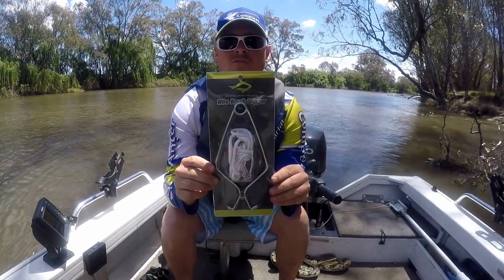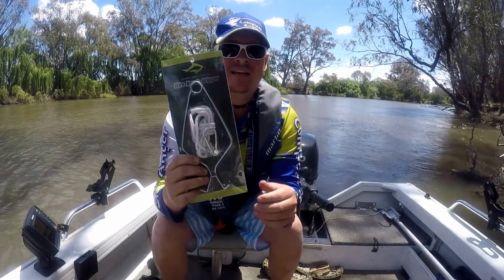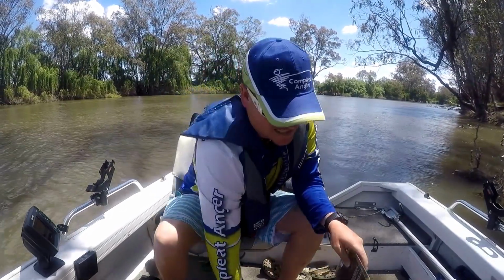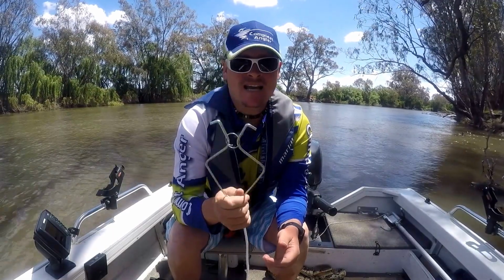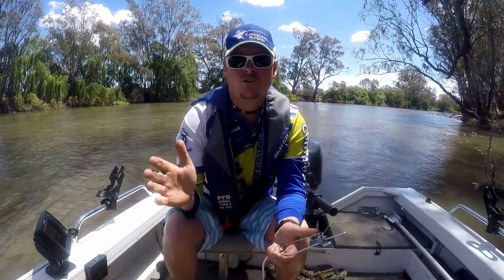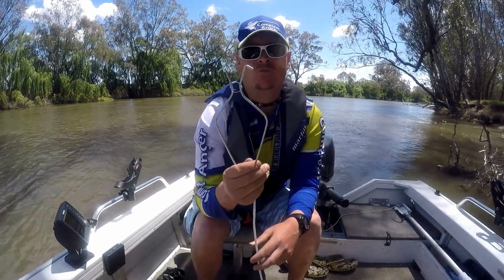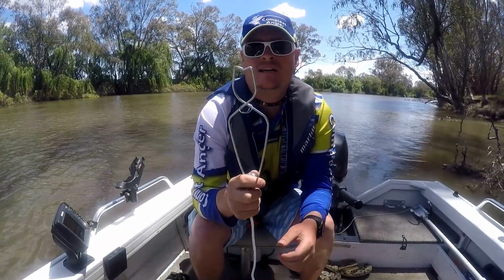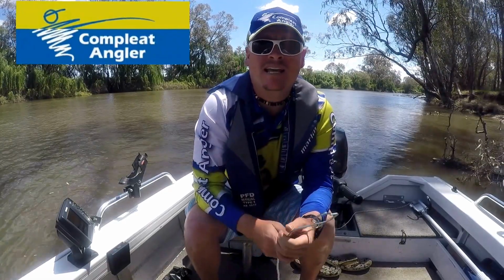Compleat Angler Brush Gripper - product review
If you haven't yet seen this great product you need to check it out!
The Wire Brush Gripper is a must have accessory for boats & kayaks. With one easy clip you can secure your vessel to trees, snags or stumps along the waters edge. Forget wasting time tying & un-tying knots, The Brush Gripper will have you anchored in seconds. Great in rivers, lakes & estuaries. Includes rope & carabiner. To purchase yours visit your local Compleat Angler today.